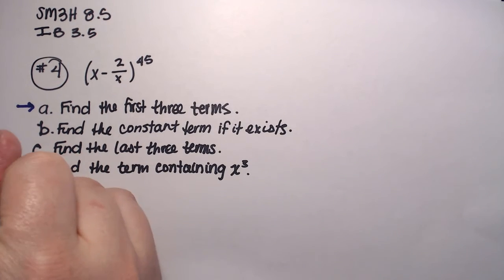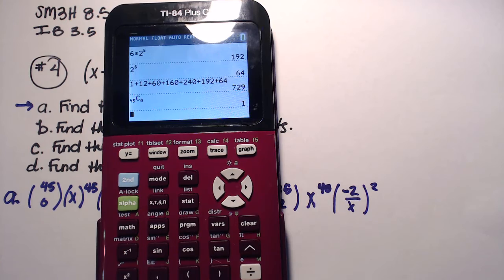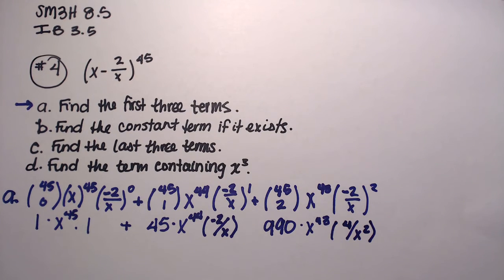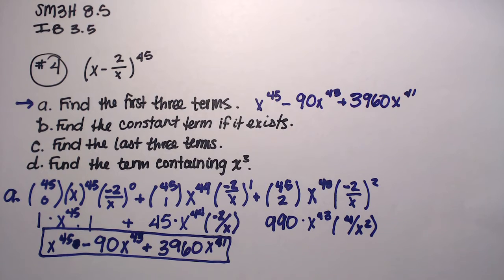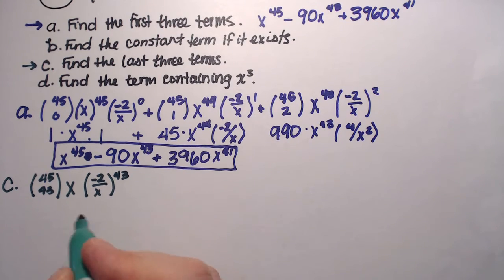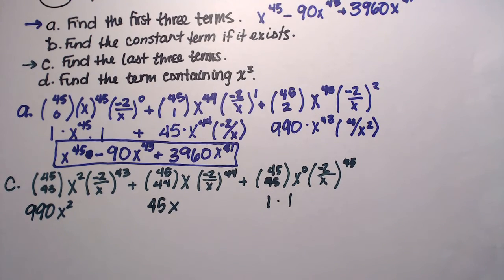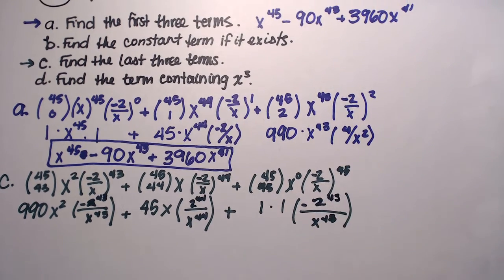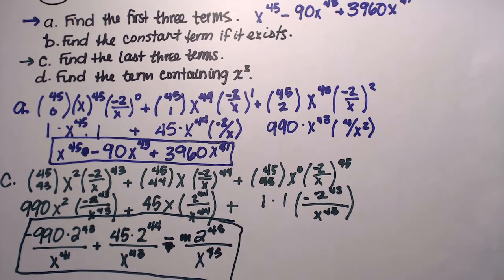SM3H 8.5 HH 4a&c (2020)